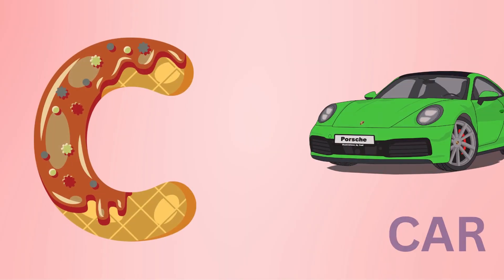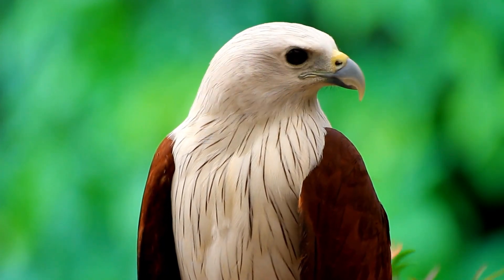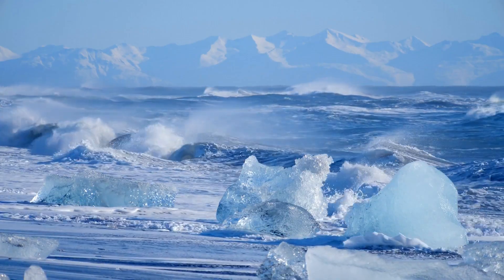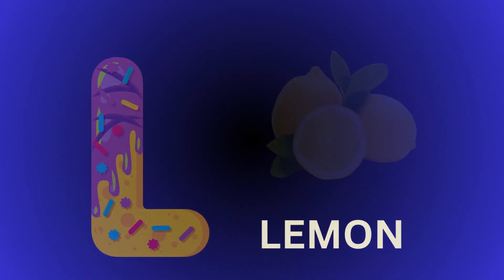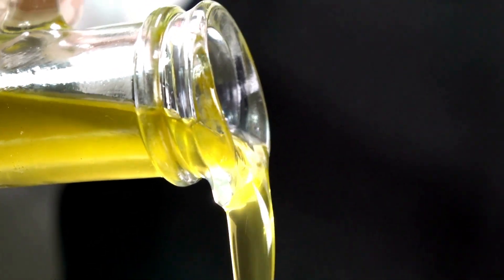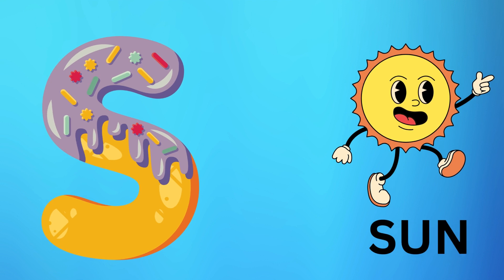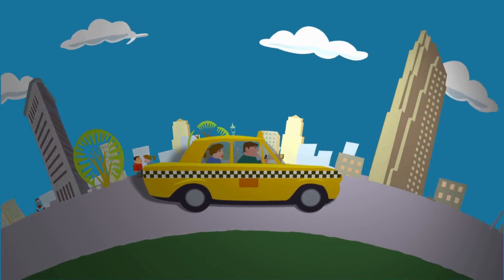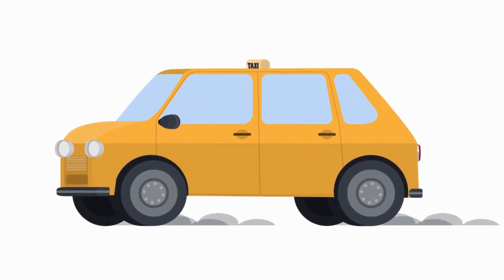Abc Song | Abc Phonics Song For Toddlers | Alphabet Song for Kids | A for Apple | Nursery Rhymes